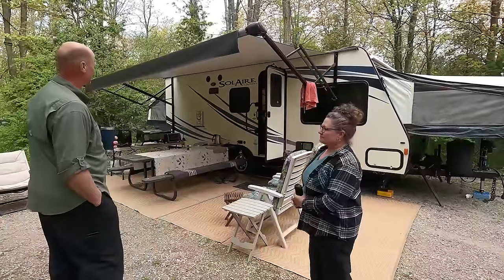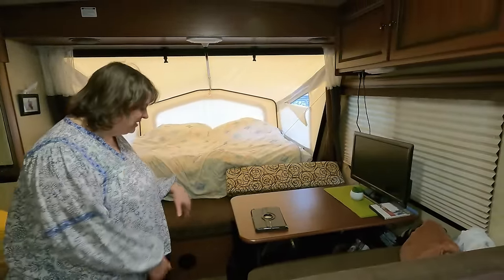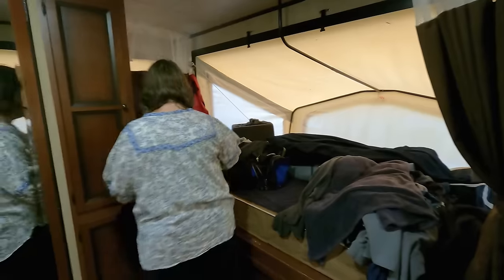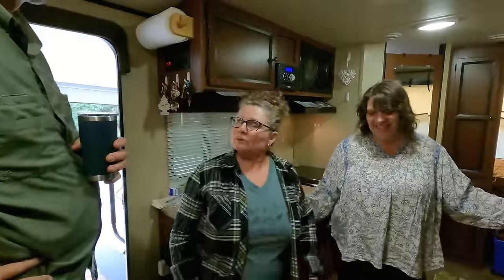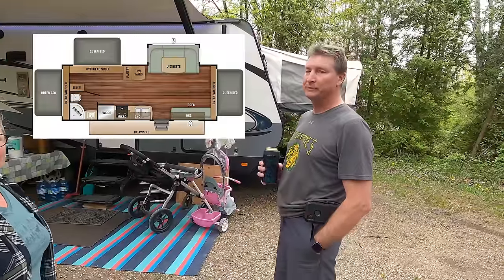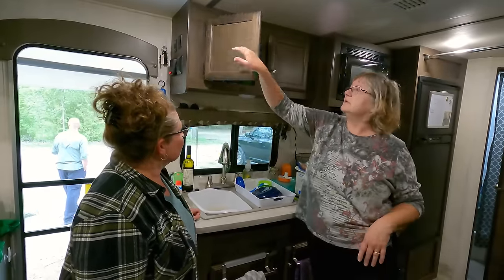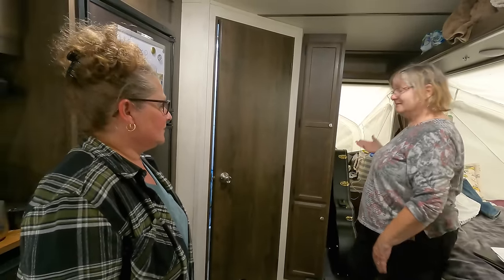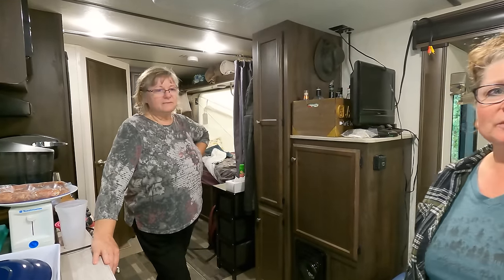Campsite Trailer Tour - 2017 Palomino Solaire 213X & 2018 Starcraft Launch 239TBS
This is the third video in a series of campsite trailer tours. We visit our friends at campsites and ask them to give us a tour of their trailers. They show us the good, the bad, their modifications and storage solutions. Hopefully this gives you some ideas for your own trailer or for when the time comes to purchase a trailer.
In this episode we're giving you a tour of Pete and Connie's 2017 Palomino Solaire 213X and Mike and Carleen's 2018 Starcraft Launch 239TBS.

00:00 Intro
00:30 Palomino Solaire Exterior Tour
02:18 Palomino Solaire Interior Tour
06:23 Palomino Solaire Pros and Cons
08:26 Starcraft Launch Exterior Tour
11:00 Starcraft Launch Interior Tour
14:45 Starcraft Launch Pros and Cons
15:23 Closing comments and Up Next

For all the Amazon items that we use, you can check out our Amazon Storefront

To check out our Camping with the Coles t-shirts, sweatshirts, sweatpants, hoodies, ball caps and touques, click on this OR head on over to our website campingwiththecoles.ca and click on Merch. All profits go back into making more videos like this for you.

and for $5 we will send you a Camping with the Coles fridge magnet and sticker set.